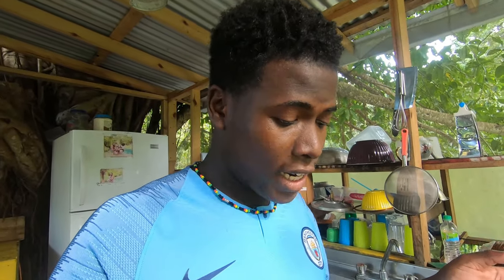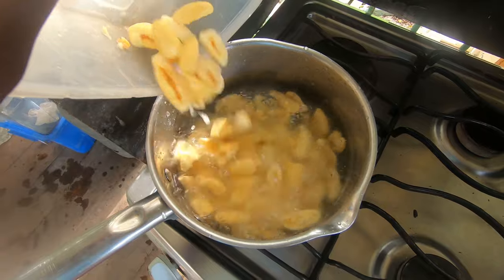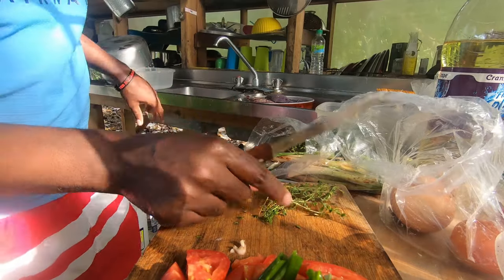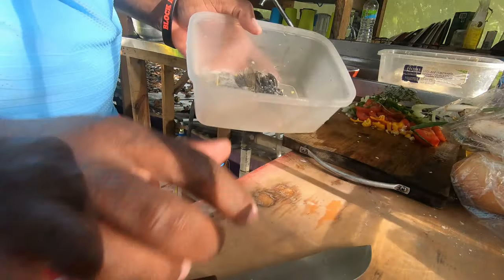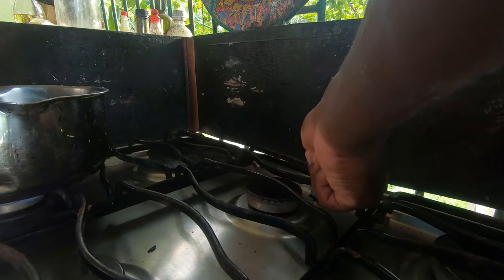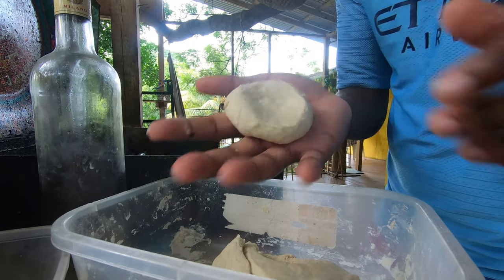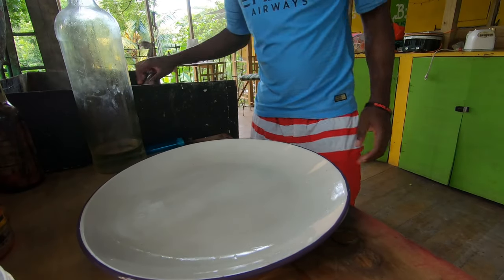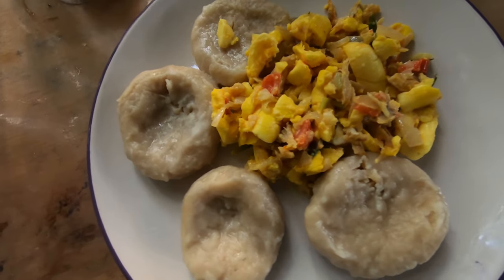I Tired Cooking Ackee And Saltfish.|Jamaican Food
The Ackee fruit (Blighia sapida) is found in the Caribbean, West Africa, southern Florida, and Central America. The fruit is the national fruit of Jamaica, when combined with spices, herbs and Salted Cod fish form the Jamaican national dish Ackee and Saltfish. While staying at the River Paradise Airbnb I thought it would be a good idea to utilize there three house kitchen to prepare this delicious Jamaican delicacy.

PATIENCE ______________________________HUMILITY_________________________ CONSISTENCY

Become a Maroon.